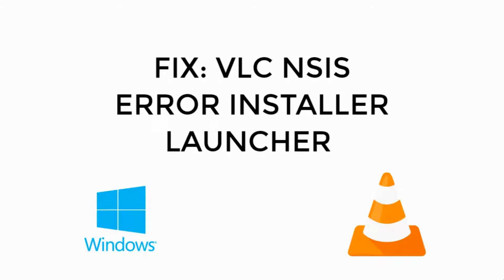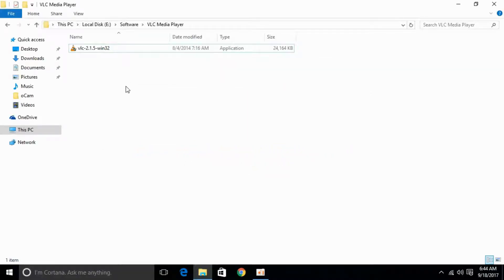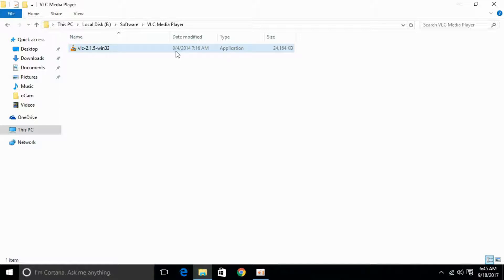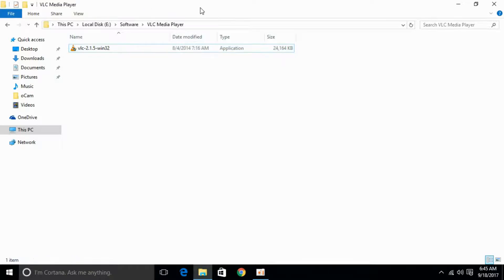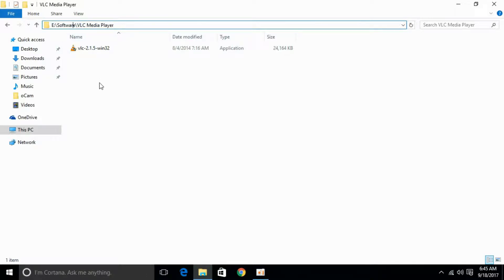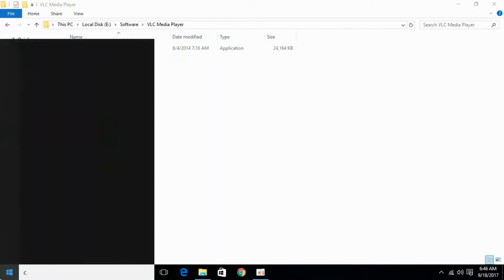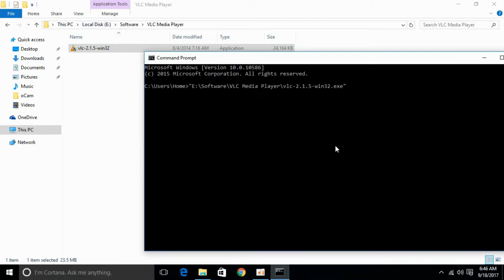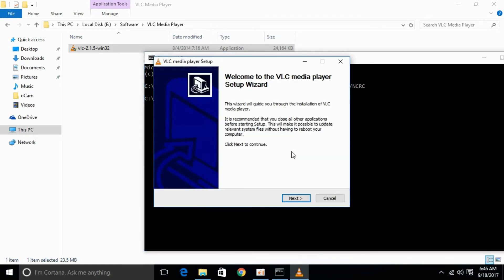Fix NSIS error for vlc launching installer windows 10[UPDATED]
Fix NSIS  error launching installer windows 10
NSIS  error
HOW TO FIX NSIS Error (100% WORKING , WINDOWS 7, Windows 8, Windows 8.1, WINDOWS 10) HOW TO FIX NSIS Error (100% WORKING , WINDOWS 7, Windows 8, Windows 8.1, WINDOWS 10).
Solution:
1. Check Download is Complete and Not Corrupt.

2. Check all Address is in English.

3.Goto run and then type cmd

4.Now drag that file name to command prompt.

5.Press once space bar andthen type /NCRC and hit enter.

6.Finally the error is fixed.

how to fix nsis error error launching installer. How to SOLVE NSIS Error .
HOW TO REMOVE NSIS Error . how to fix nsis error error launching installer. How to SOLVE NSIS Error .
HOW TO REMOVE NSIS Error .
How to fix NSIS Error in windows 10/8.1/8/7-nsis error-nsis error installer integrity check has failed common causes include-installer integrity check has failed-nsis error error launching installer.

I get the following error message:

NSIS Error

Installer integrity check has failed.Common causes include incomplete download and damaged media.Contact the installer's author to obtain a new copy.